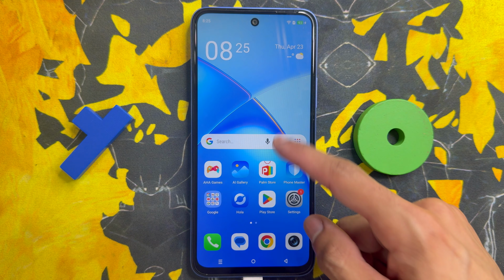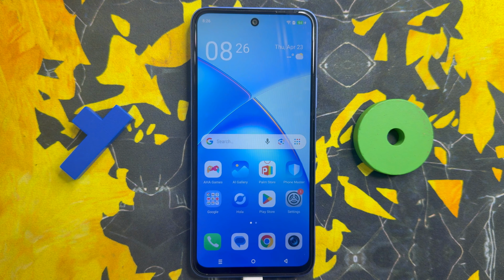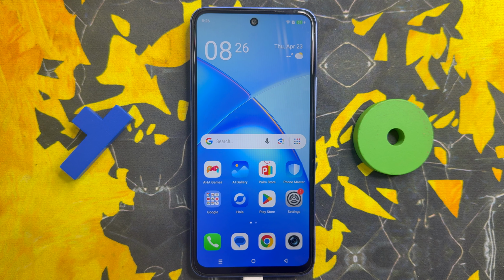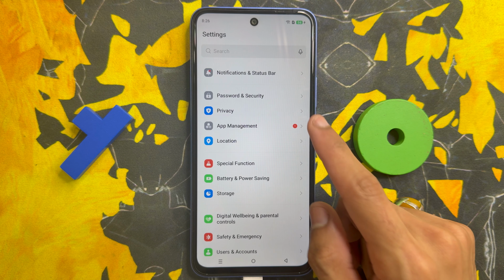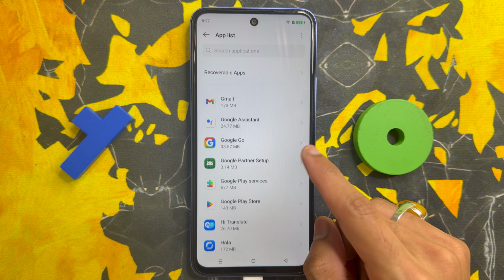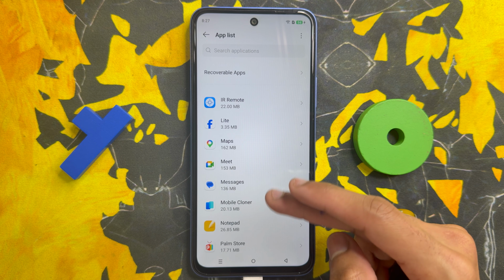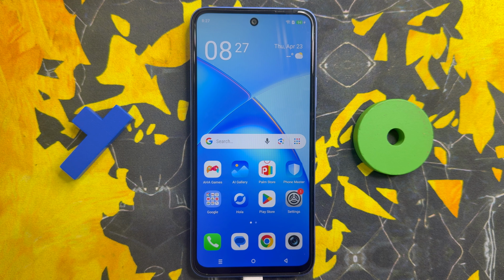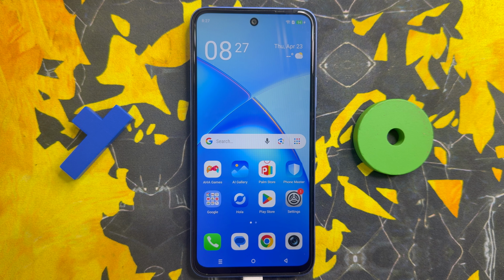How to Fix Infinix Note 60 Text Notification Sound Not Working (Quick Fix)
How to Fix Infinix Note 60 Text Notification Sound Not Working